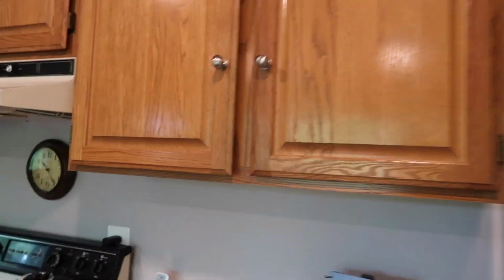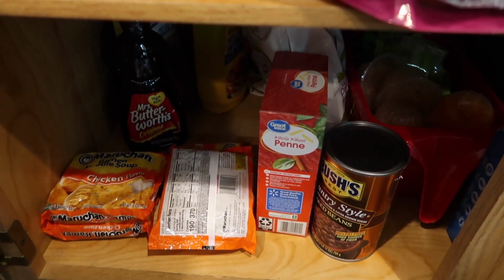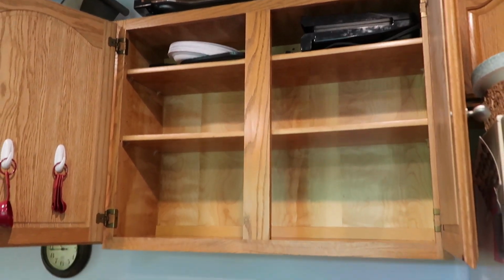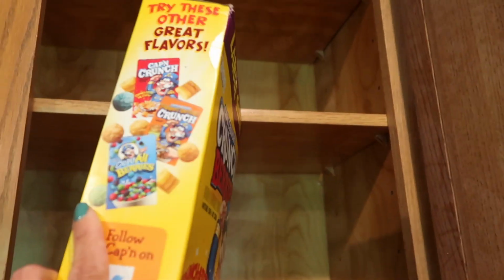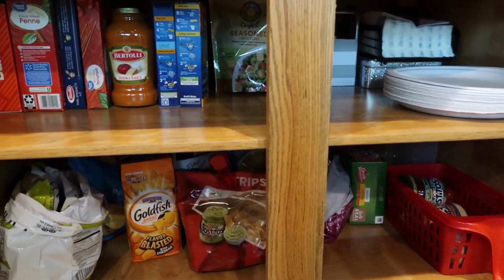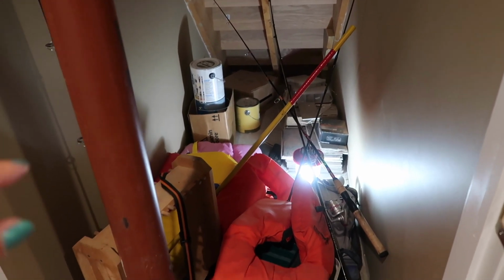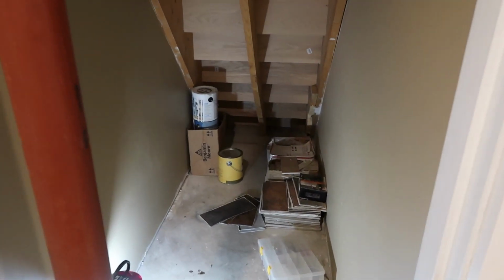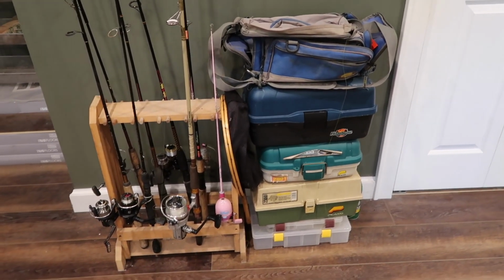Pantry and Closet Organization | Quarantine Vlog #31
Today I am cleaning out our pantry and another storage closet in our lake house.  I hope that you enjoy todays vlog!

AMAZON STOREFRONT:

Snail Mail:
Jen Brennan

TubeBuddy is the BEST tool for YouTube Creators!